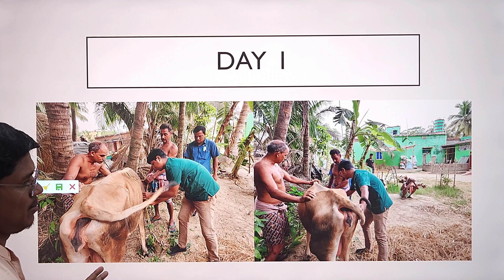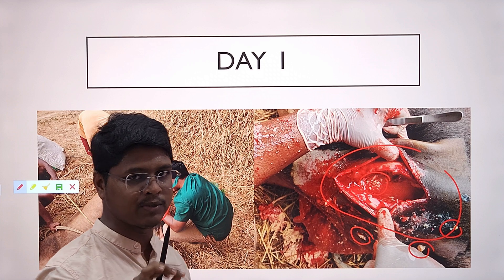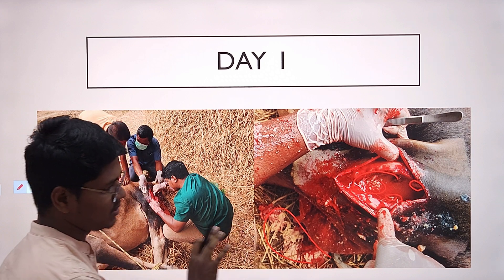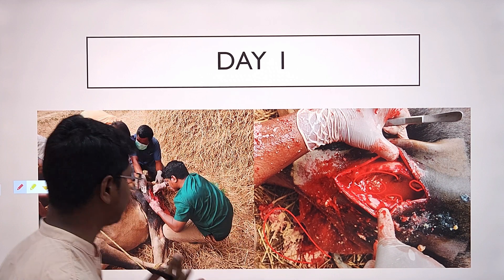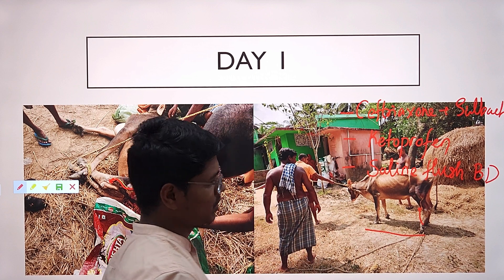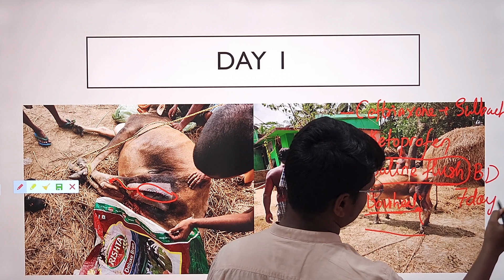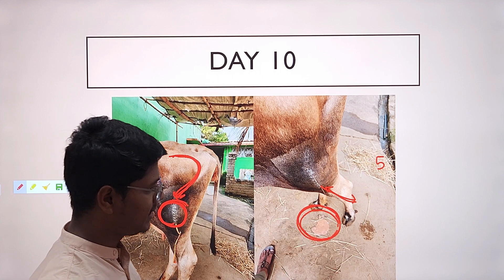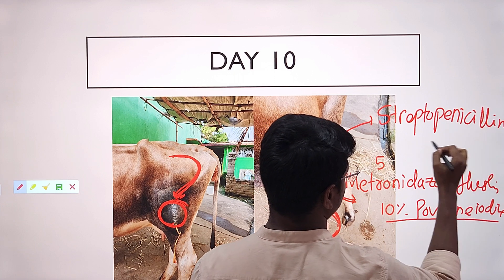Thigh Abscess (Cattle) | Case Report 09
Biggest Abscess (30cm x 7cm) I have ever encountered. It took me 2.5 hours to finish the surgery.